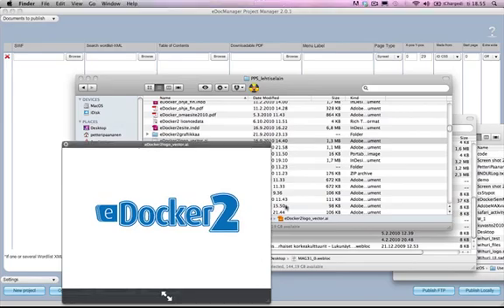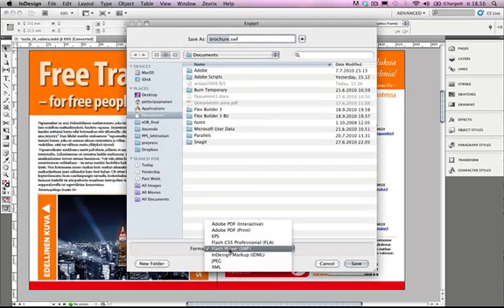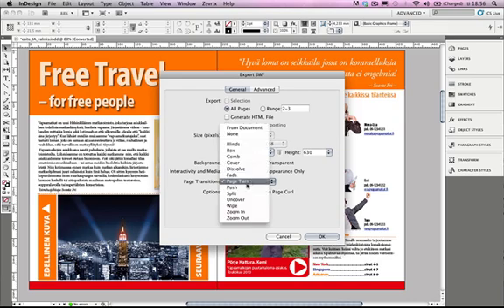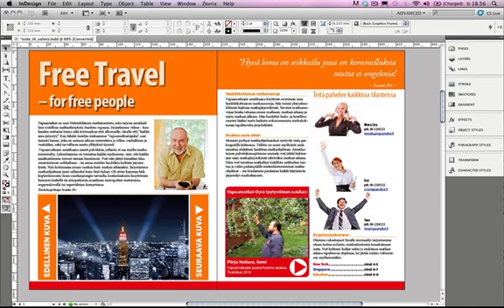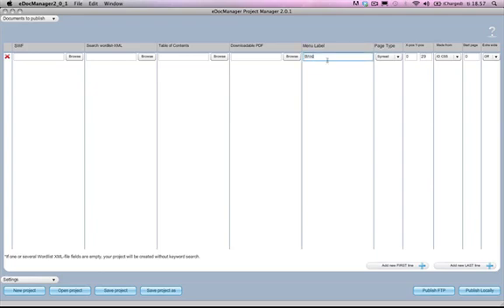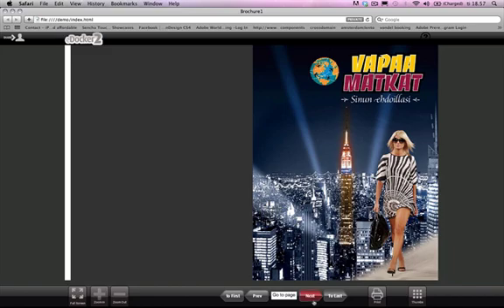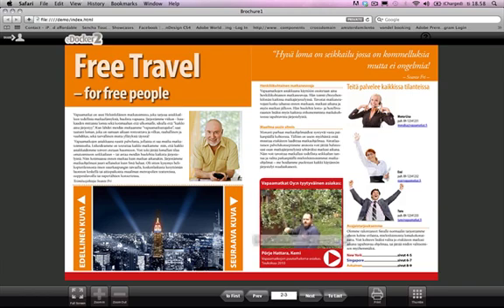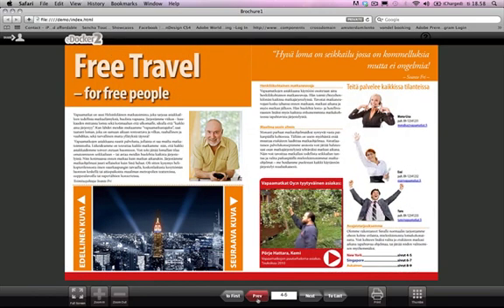eDocker Howto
A 4 minute video clip that shows you how to use InDesign CS4/CS5 and eDocker for publishing stunning digital publications